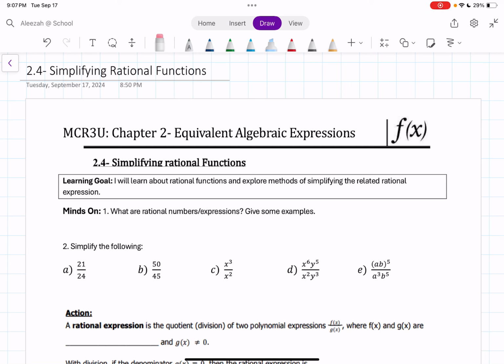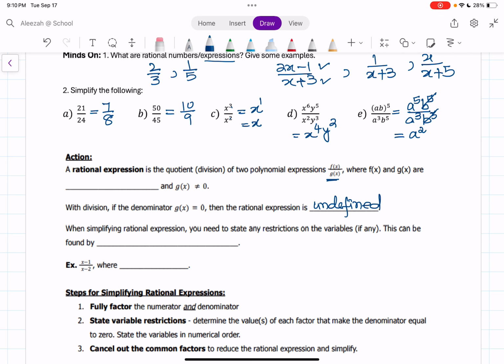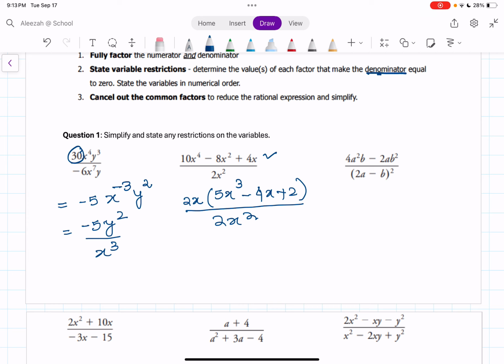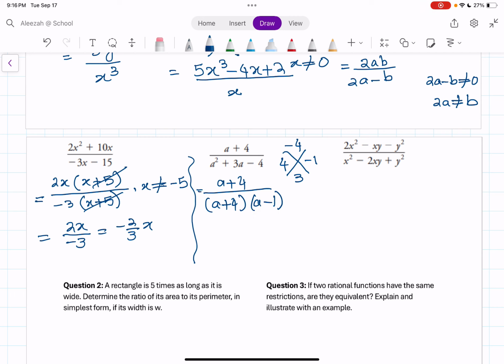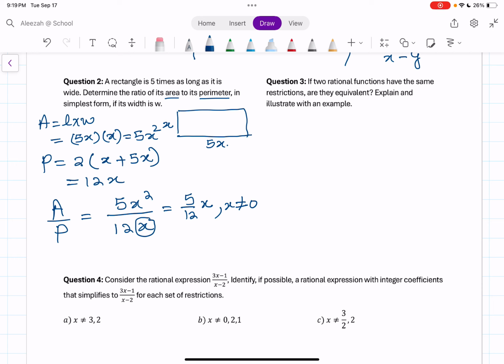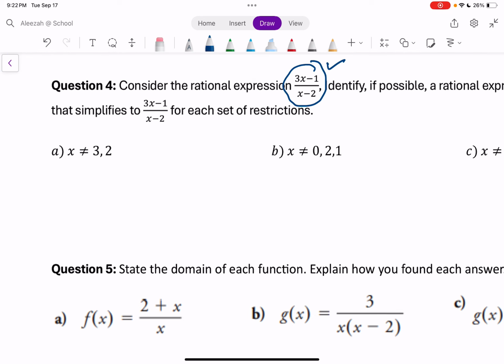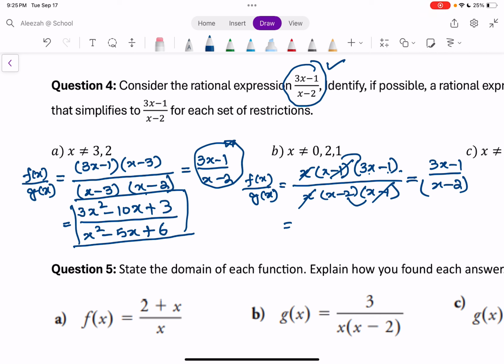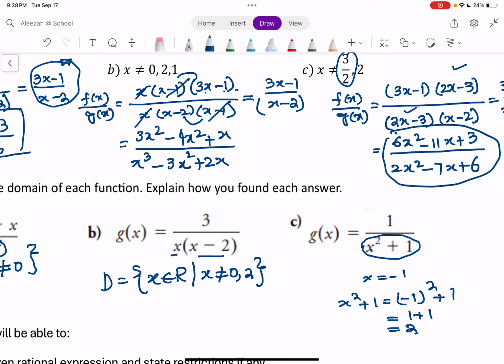2.4 - Simplifying Rational Functions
2.4 - Simplifying Rational Functions Lesson for Grade 11 Functions (MCR3U)